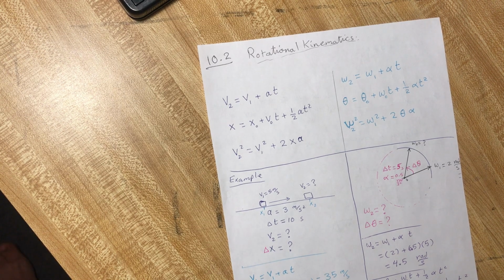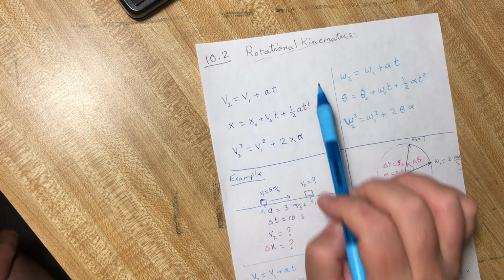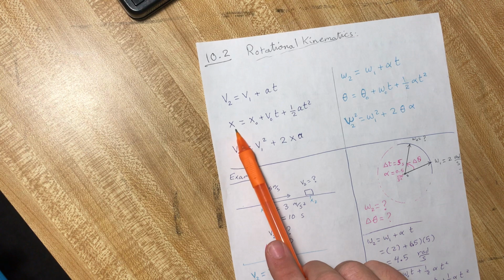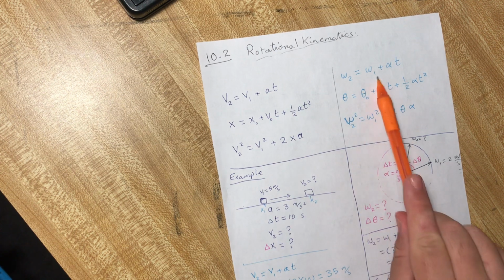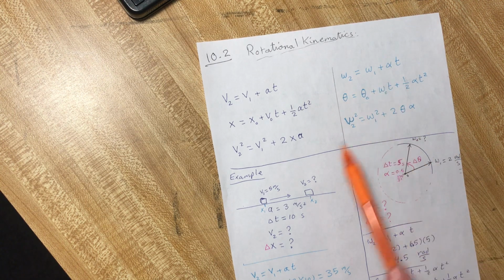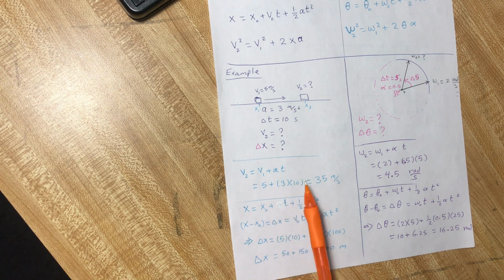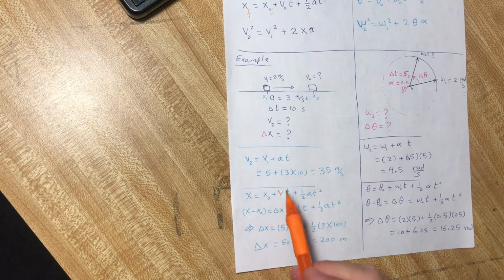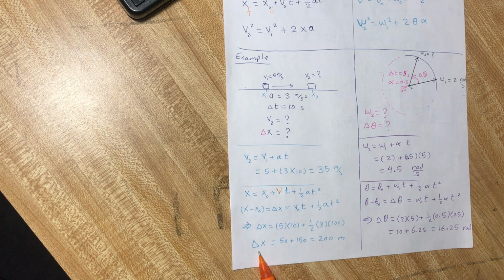10.2 angular kinematics